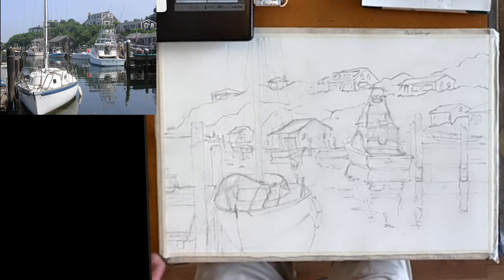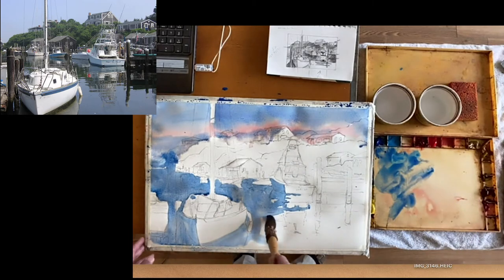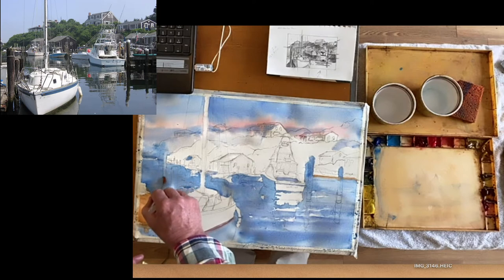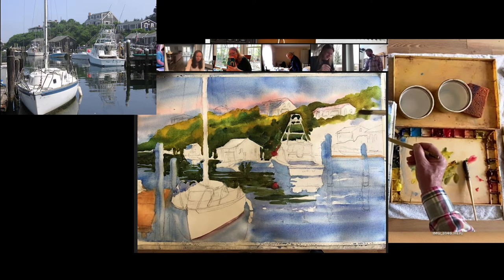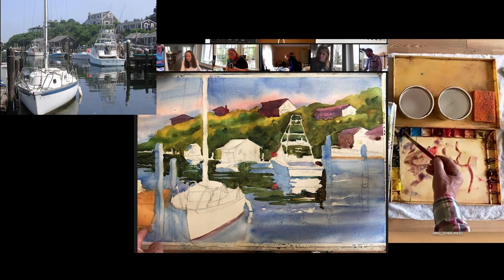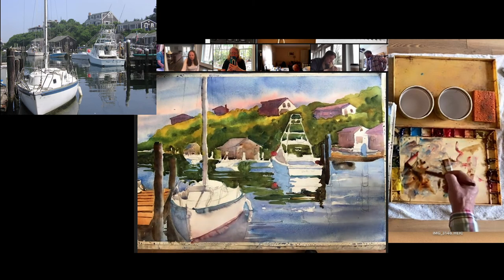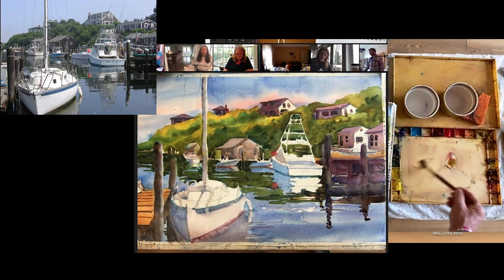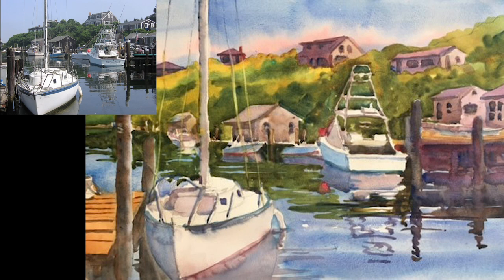2021 04 12 Neds Watercolor Class Season 2 Episode 2